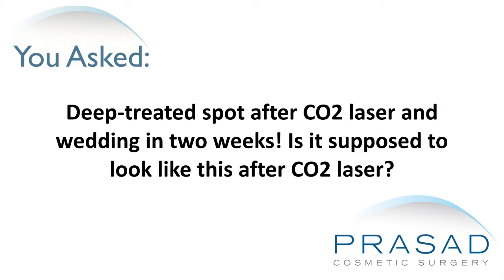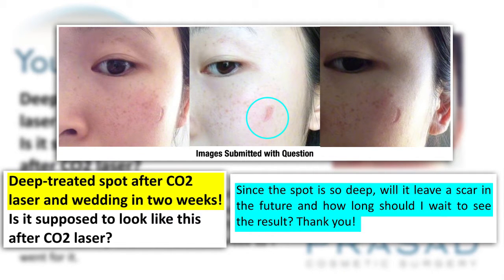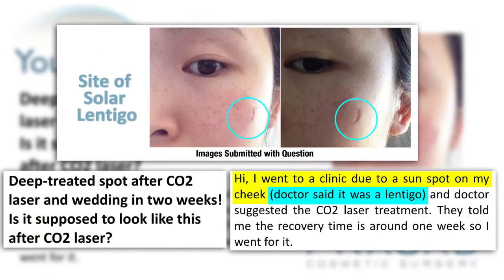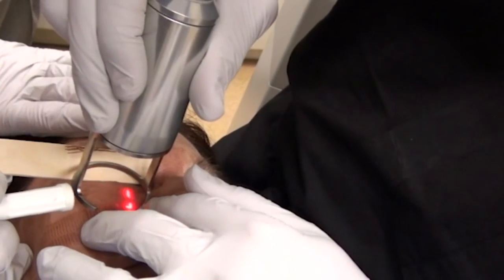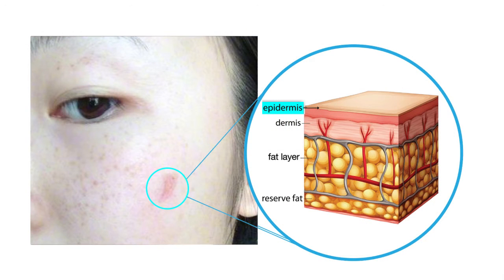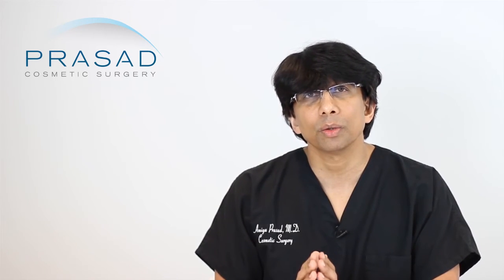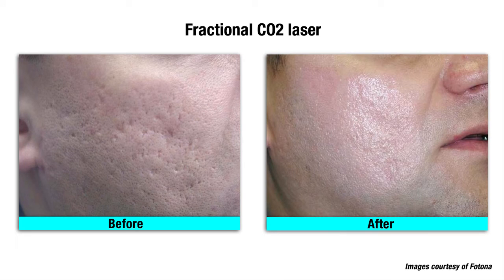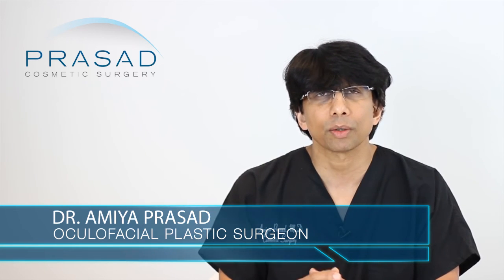Causes and Treatments for Solar Lentigos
To learn more about Dr. Prasad's background and training, please go

A lady went into a clinic to treat a sun spot on her cheek. The doctor said it was a solar lentigo, and suggested CO2 laser treatment, with expected recovery time of about a week, so she went for it. She estimated the recovery time was more than enough as she had a wedding to attend in two weeks. However, 24 days later it looks deep and red, even without complications during or after the procedure. She asks how long she should wait before it improves, and how if it will leave a scar in the future since it’s so deep.

New York Oculoplastic surgeon Amiya Prasad, MD reviews her photos and concerns in this video, explaining the cause of solar lentigos, and how he would approach treatment:

1:45 - Dr. Prasad’s background training, and experience in using CO2 laser since the original ones in the mid 1990s
2:31 - How a solar lentigo is a brown spot between the dermis and epidermis of the skin, which is a concentration of pigment cells
3:00 - How solar lentigos are treated with a TCA peel, or thermal energy devices like IPL, erbium, and CO2 laser
3:51 - How the crescent shaped defect in her skin is a cause for concern since it’s 24 days after the procedure, so she should ask her doctor why he chose CO2 laser, and what was the aftercare involved
4:30 - How Dr. Prasad is concerned about the healing of the dermis due to the depth of the defect
4:58 - How different treatments used have different depths: IPL focus on pigment at the top layer of skin, and CO2 laser gets deep penetration
5:55 - How aftercare of skin is also an important factor
6:03 - How Dr. Prasad is worried she may be left with a slight depression in her skin
6:12 - How her doctor should give her guidance for this situation
6:21 - How laser treatment can involve her problem with a deep depression in her skin, such as crust formation, inflammation, and infection
6:50 - How CO2 laser does have variable depth and energy settings
7:02 - How Dr. Prasad is concerned with healing, and improving the appearance without an indentation in the skin
7:22 - How she is still healing from the procedure, but she should have healed well enough that a depression should not have formed, but multiple passes with the CO2 laser may have been done because of the depth of the pigment, so she needs to communicate with her doctor about it